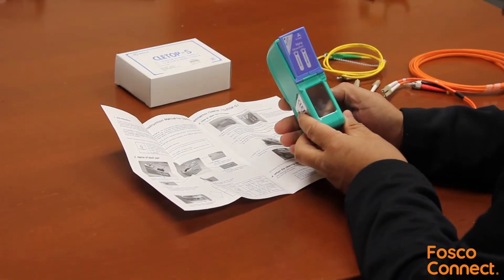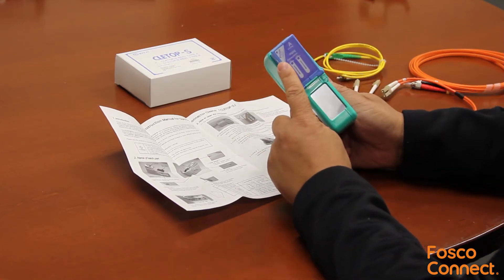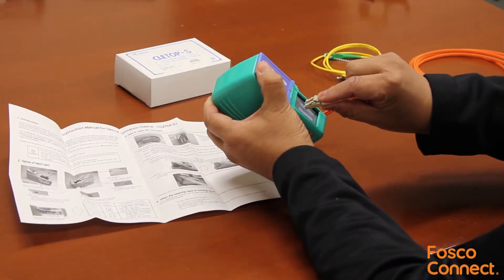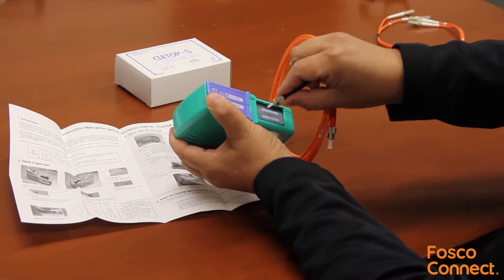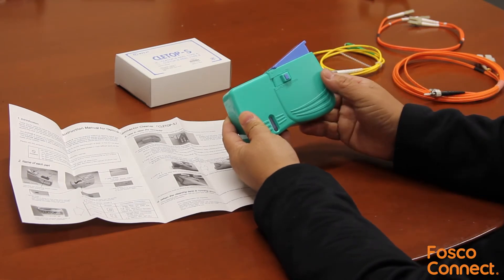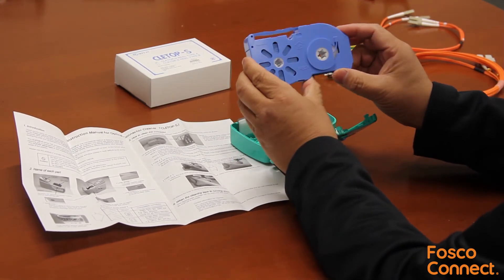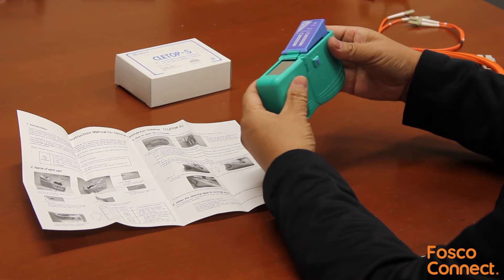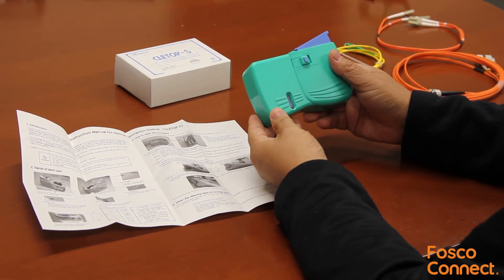How to use NTT-AT's Cletop-S type A fiber connector cleaner for SC, ST, FC, LC, MU connectors?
This is Cletop-S optical fiber connector cleaner from NTT-AT, made in Japan.

This is the type A version for cleaning SC, ST, FC, LC, MU, Biconic, DIN and D4 connectors.

When you push this button, the cleaning cloth is exposed. Just push your connector 90 degree vertical on the cleaning cloth, keep some pressure, and wipe it in this direction.

When you release the button, the cover is returned back.

It cleans SC connectors, FC connector, and ST connectors.

Here is a window showing how much tape is left over, this tape is replaceable.

You can unlock the cover, and open it to change to a new cartridge tape.

This is a type A blue tape, Fiber Optics For Sale also has this tape in stock.

Here is how to put the tape back.

This tape offers 400 times of dry cleaning for SC, ST, FC, LC, MU, DIN, Biconic and D4 connectors.